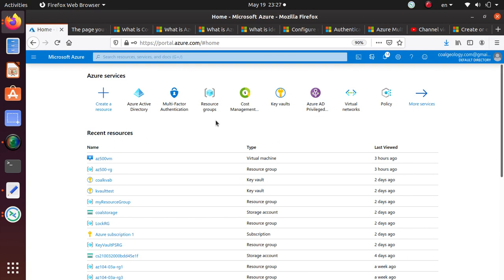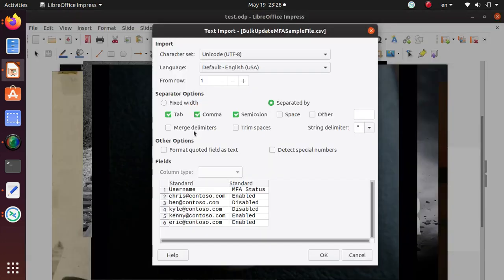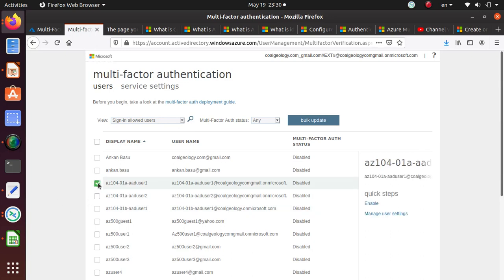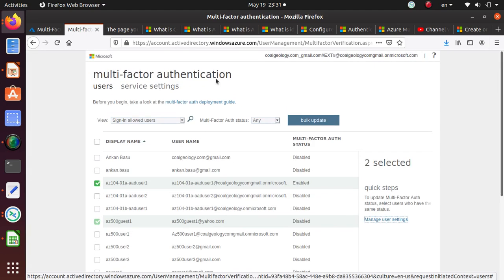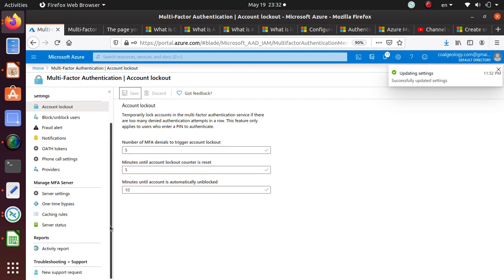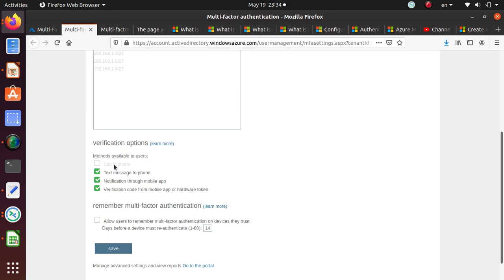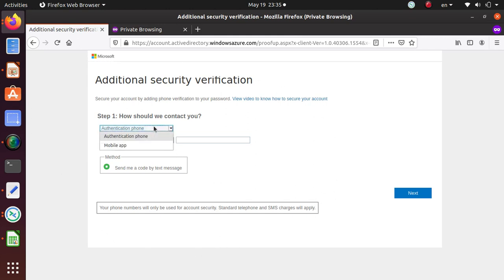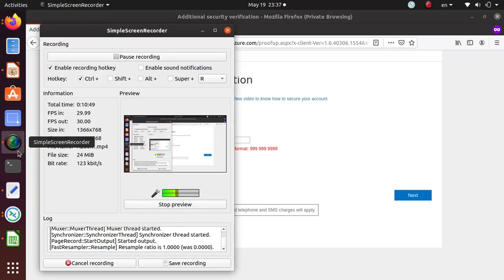AZ500 AzureAD - Activate Multi Factor Authentication for Users